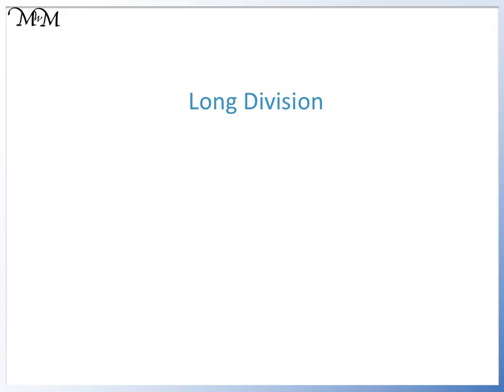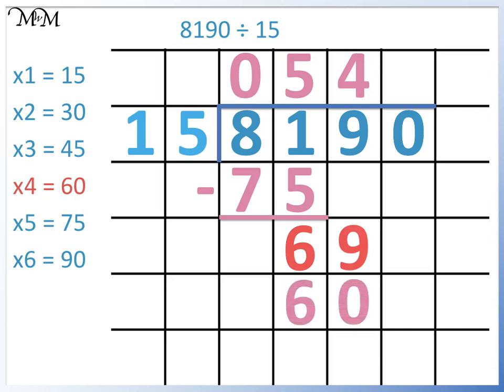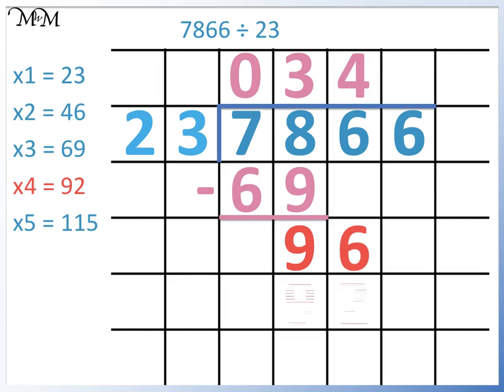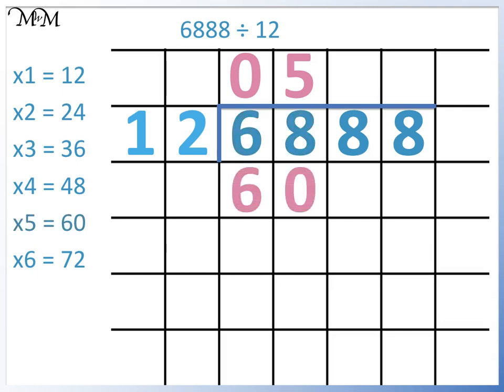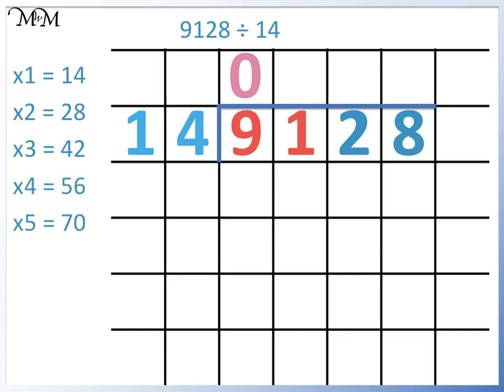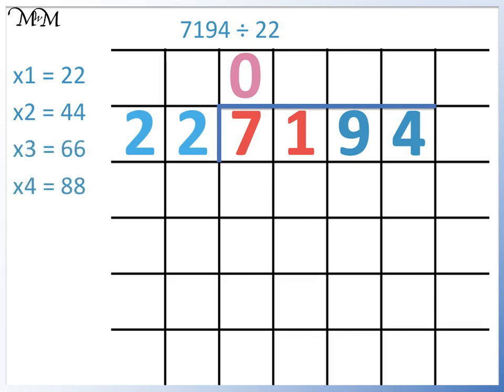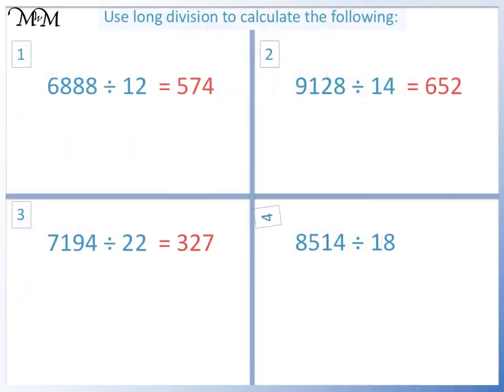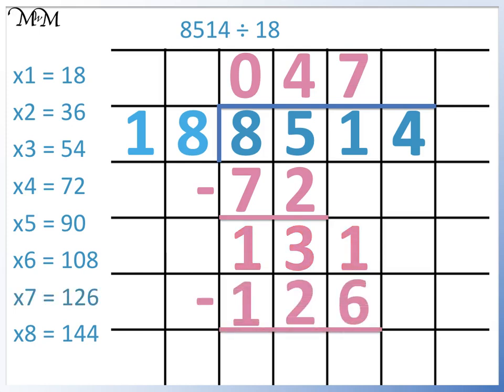The Long Division Method!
Learn the long division method with this video lesson!

for more video lessons, worksheets, examples and online questions.